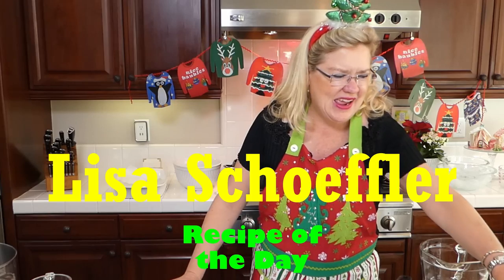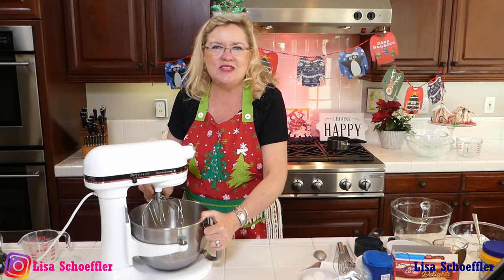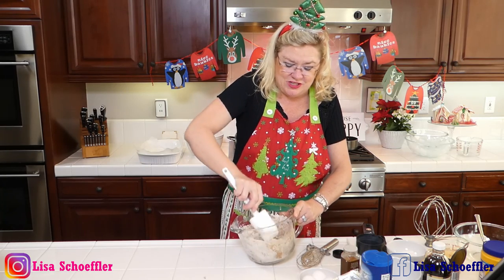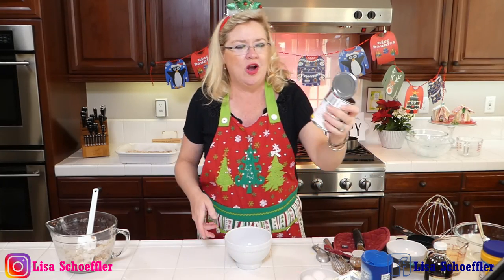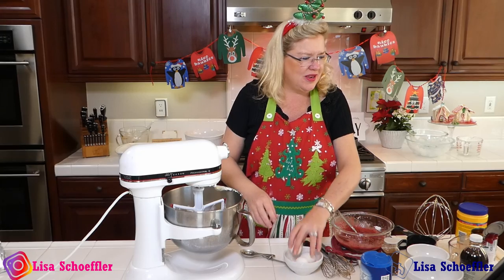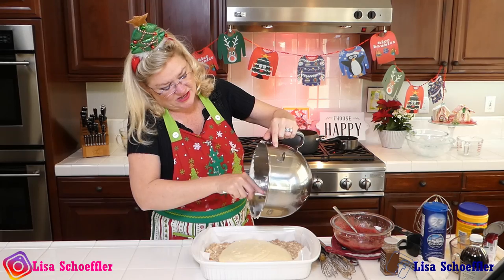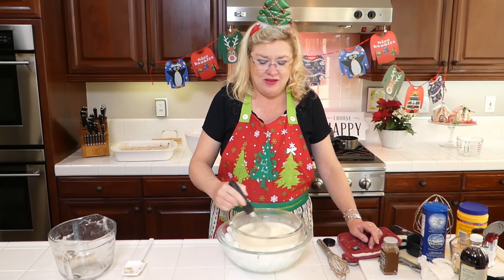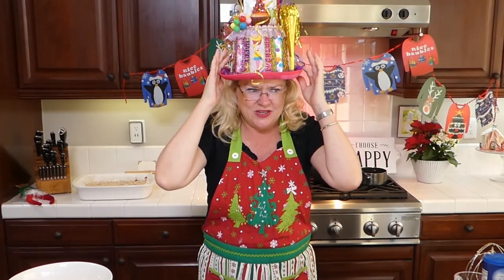CHEERS Homemade Eggnog and Eggnog Cranberry Cheesecake Bars 12-12-20 Lisa's Recipe of the Day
Eggnog is the theme and flair is how it is presented. Lisa is showing how to make Homemade Eggnog that is out of this world. She is also going to show you how to make Eggnog Cranberry Cheesecake Bars.